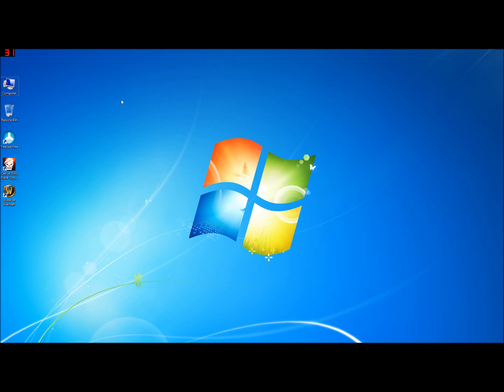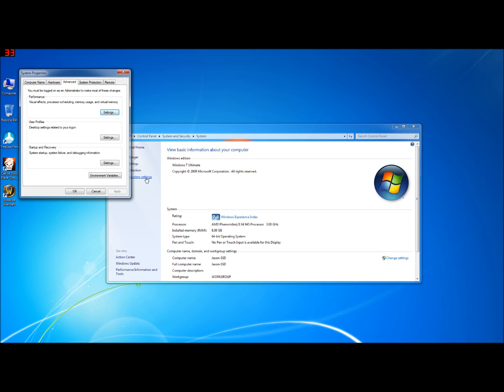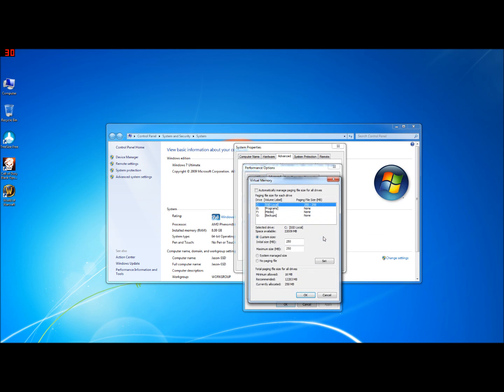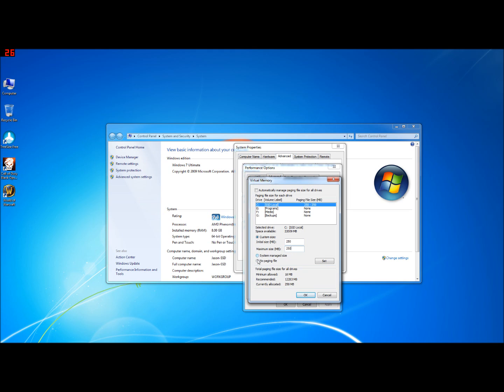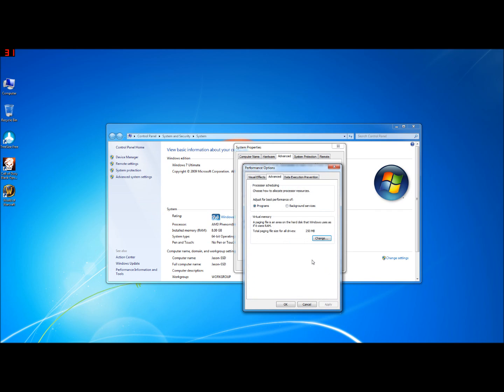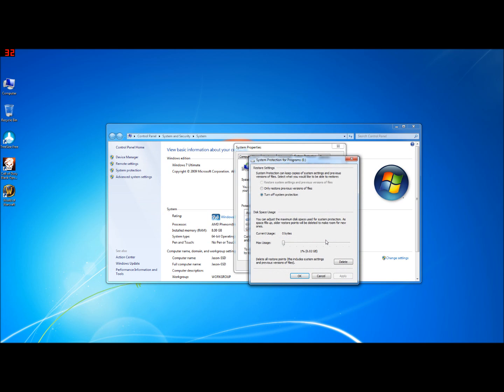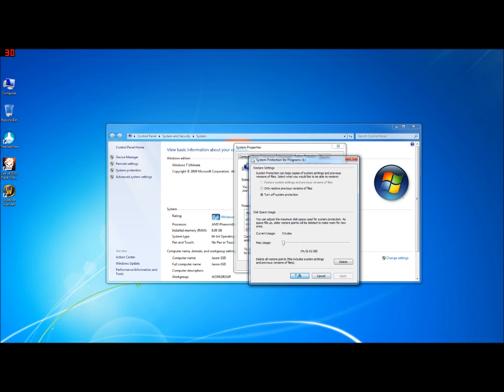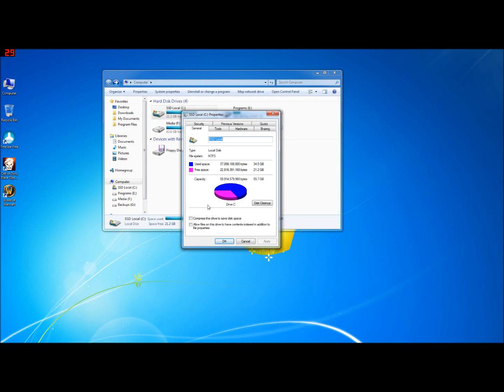Optimize Windows 7 for SSD (Part 1) Disable or Move Page file and Disable system restore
In this guide I show you how to get the most out of your SSD by setting up Windows 7 to use up less drive space. We begin by disabling 2 drive hogs, page file and system restore. This reduces the amount of space that windows sets aside in your hard drive for system restore backups and page file for ram. You can move your page file to another hard drive if you feel like you might need it. Disabling it entirely will make a program crash if you run out of RAM, so only do this if you have sufficient RAM to run all the programs you want to run.

Steps: Right click My Computer - Properties - Advanced System Settings - Advanced Tab - Performance: Settings - Advanced tab - Virtual Memory: Change - set page file to your liking
-  OK/Apply - System Protection tab - Configure - Turn off system protection - Set max usage - Delete restore points - OK/Apply

Next video will be how to optimize windows 7 to give you the best possible read/write times and maximize your SSD life expectancy